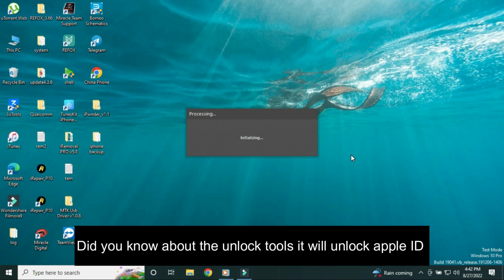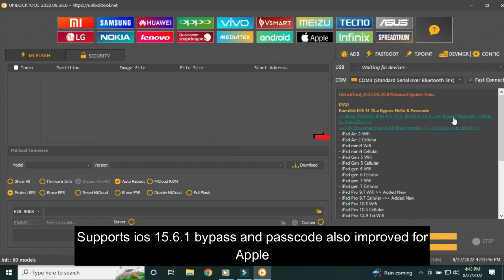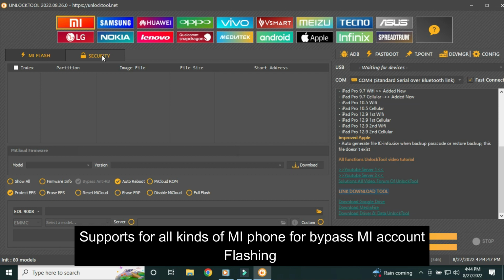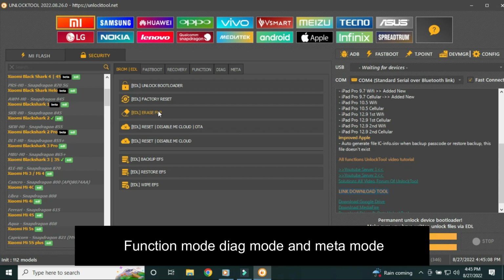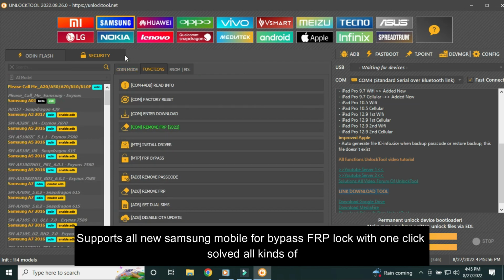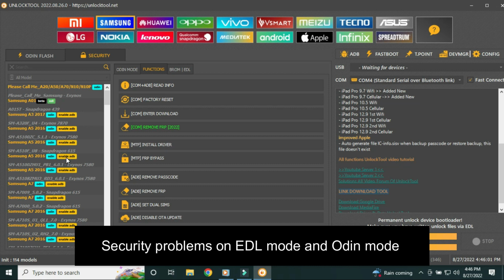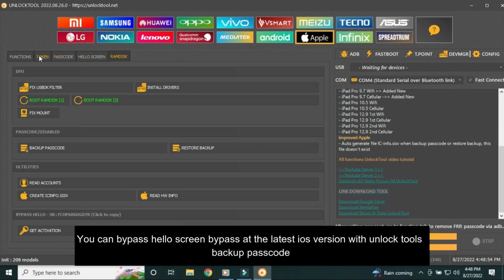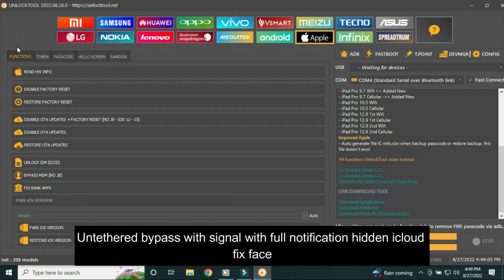new 2022 apple id bypass frp unlock mi account unlock bootloader fix ramdisk fix all usb solution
this vide is going to show you how to unlock all types security locks from mobile devices